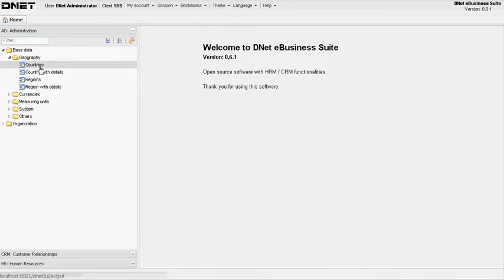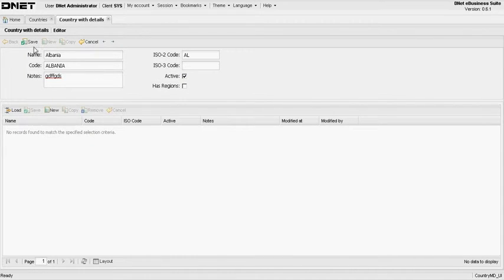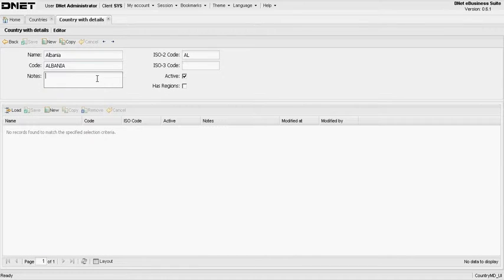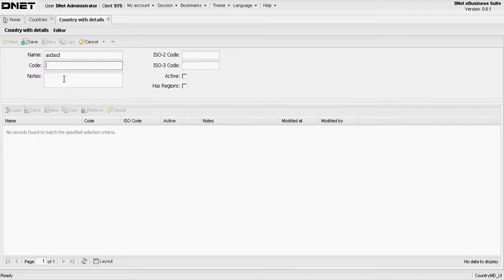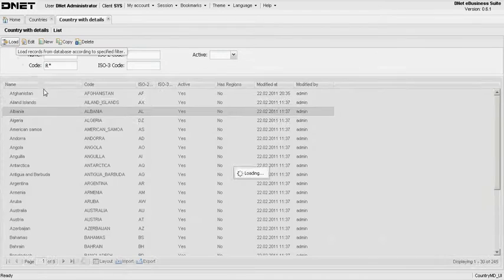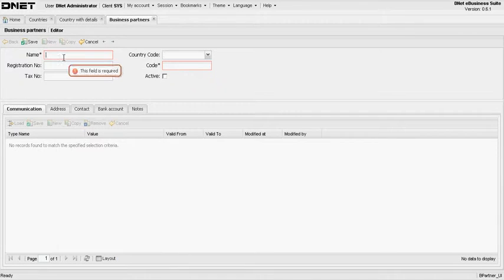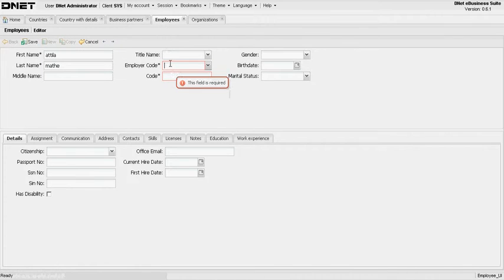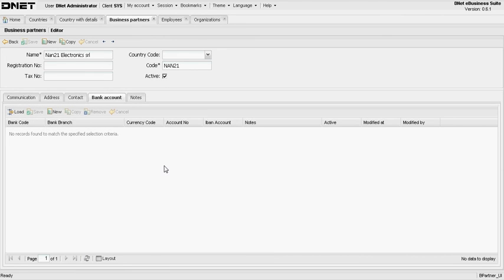DNet building blocks: data-controls